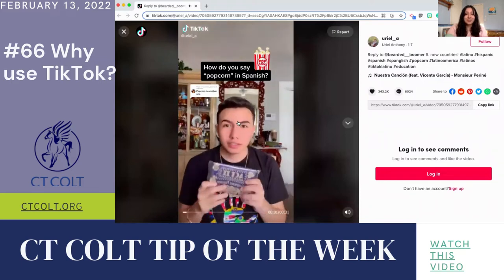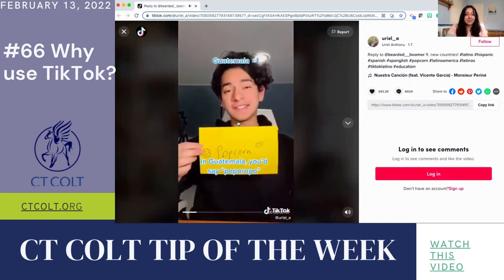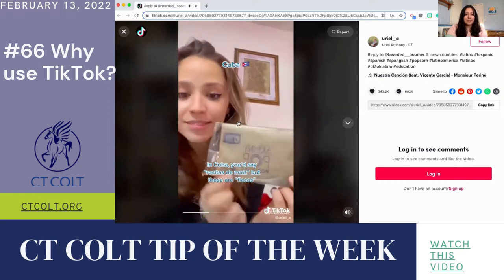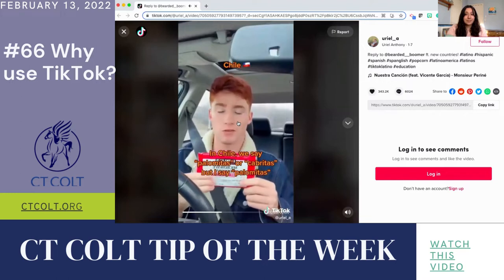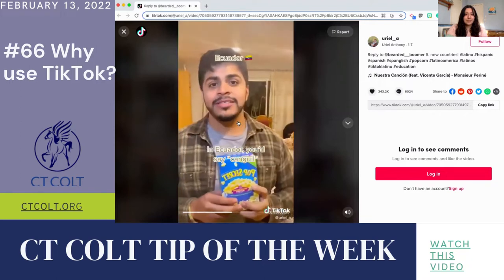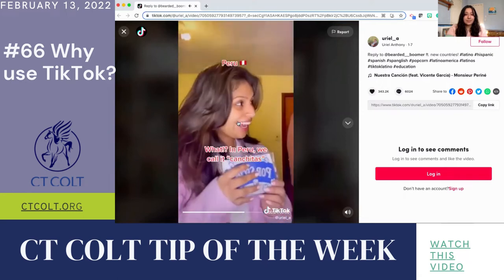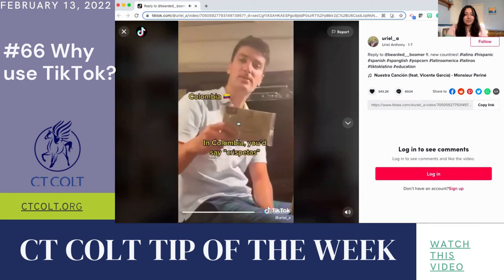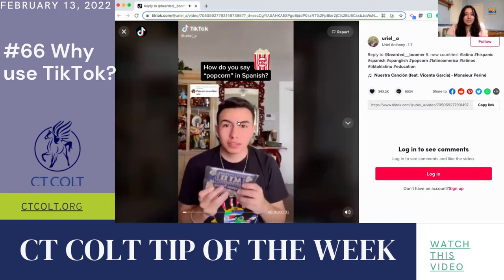CT COLT TIP OF THE WEEK #66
UCONN Masters student and CT COLT intern, Karla Rivadeneira, shows us how she uses TikTok as an hook to start student conversation or get them writing.